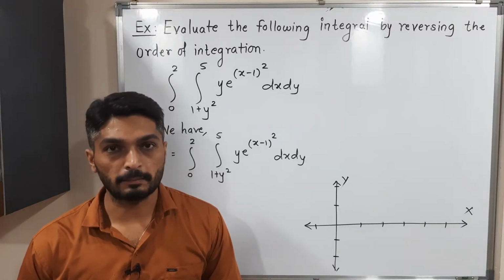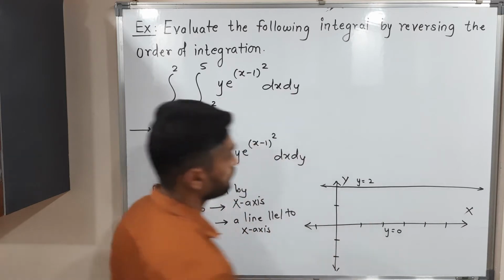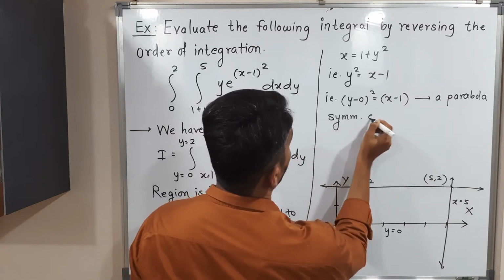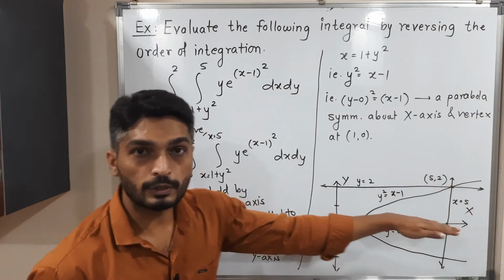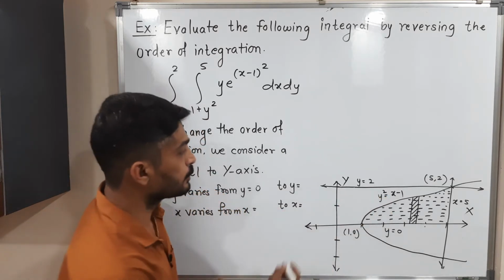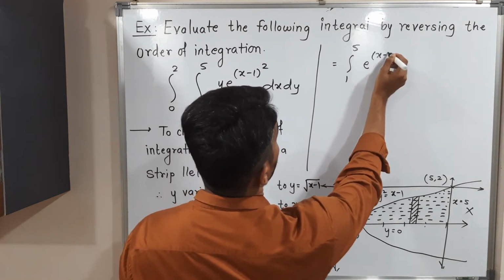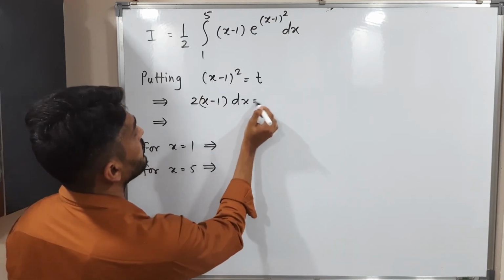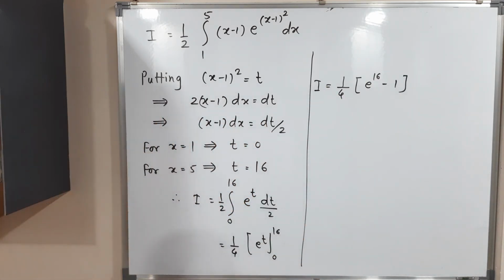Change the Order of Integration | L17 | Double Integration